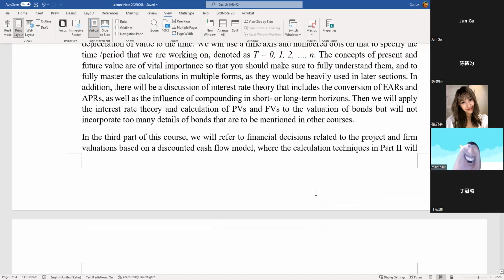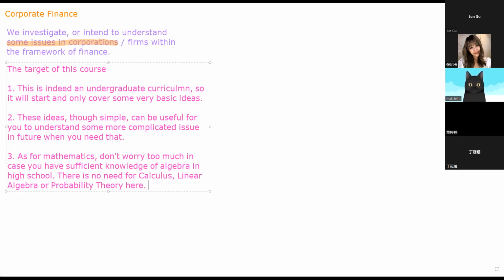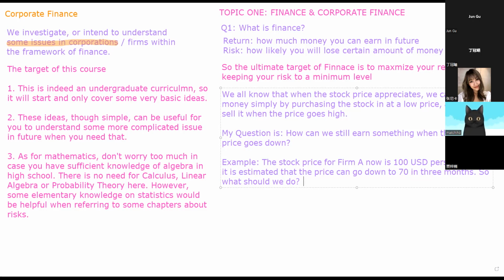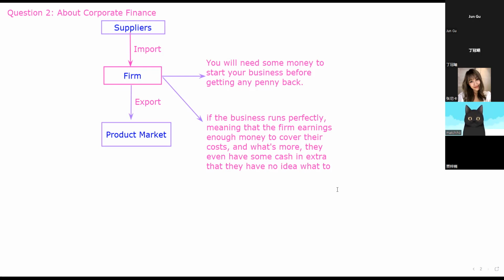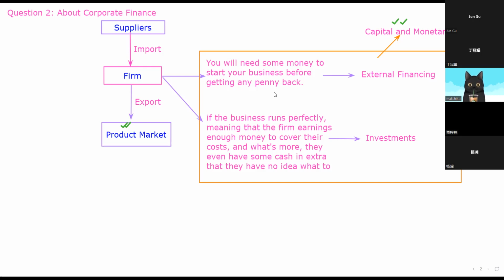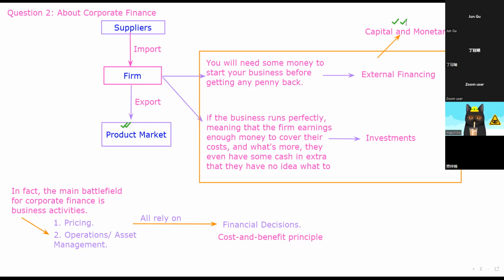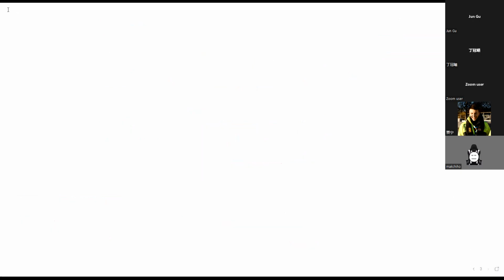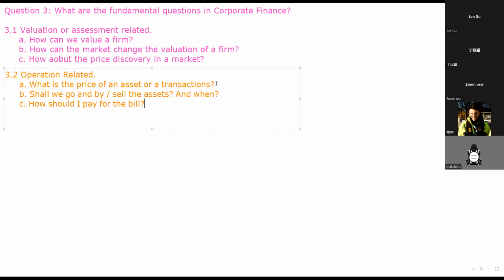Corporate Finance, Week 1, Introduction